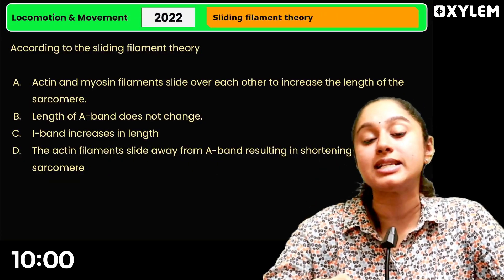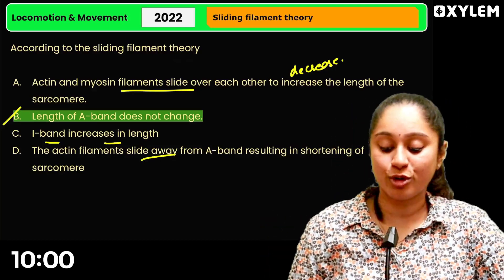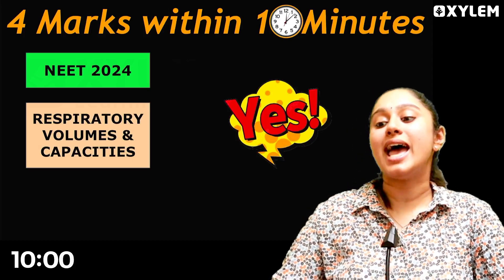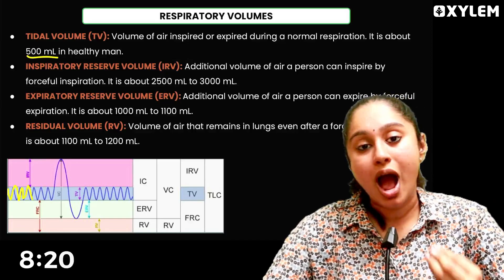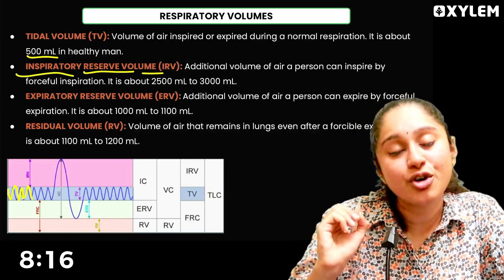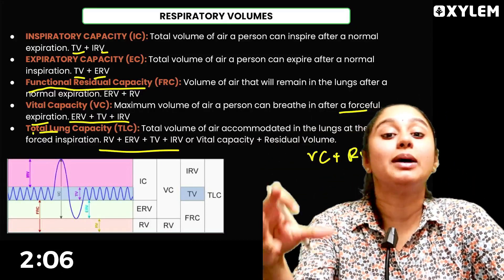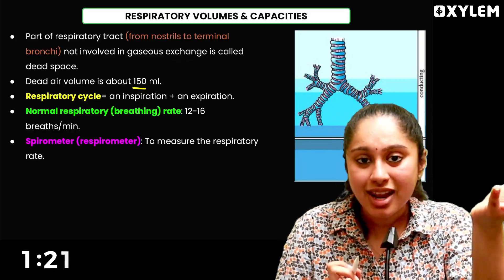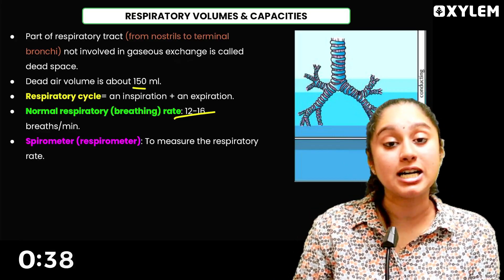👉 4 Marks In 10 Minutes...!! EPISODE -10 | NEET 2024 | Shruthi Maam | Xylem NEET Tamil